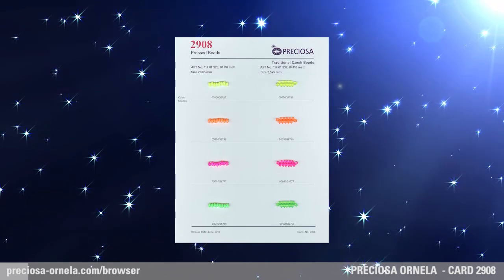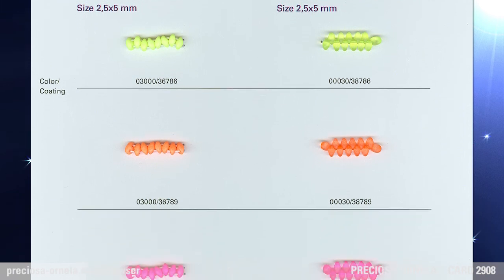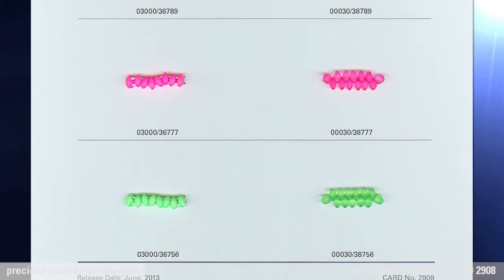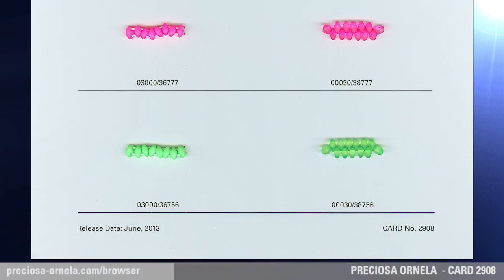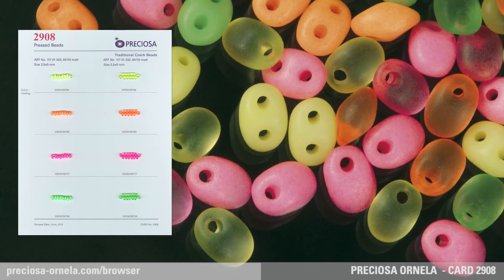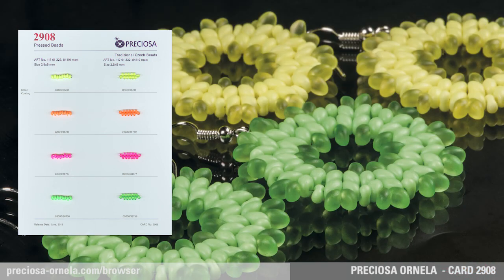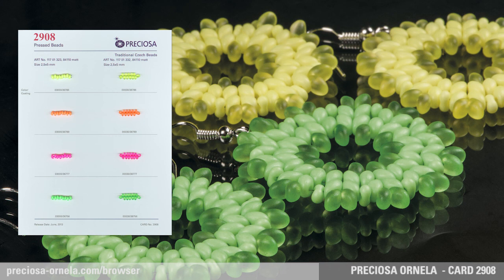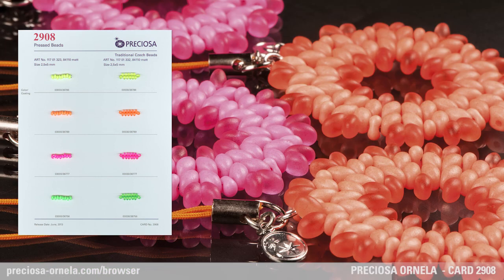PRECIOSA ORNELA SAMPLE CARD 2908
Neon Colors - Pressed Beads
PRECIOSA ORNELA presents the Preciosa Twin™ and complementary Preciosa Solo™ pressed beads, which with their similar shape and 2.5/5 mm size (like the Preciosa Twin™ bead), come in four new bright neon colors. They have become an unmistakable hit thanks to this years fashion trends.  Yellow, orange, pink and green, all of which glow under UV lighting, are available in select bead shapes and come in transparent as well as bright matt - a result of surface coating crystal and white chalk glass.